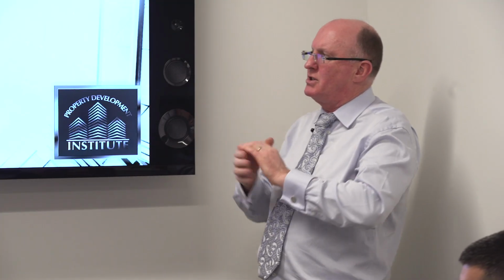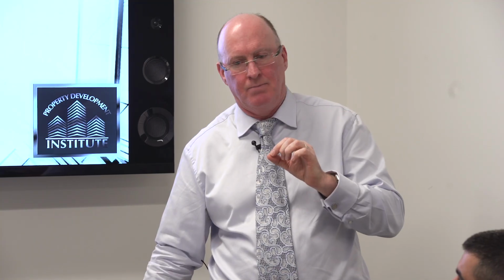Property development training course part 13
Training course part 13